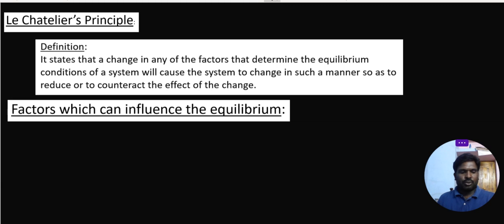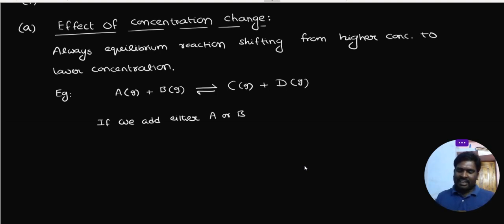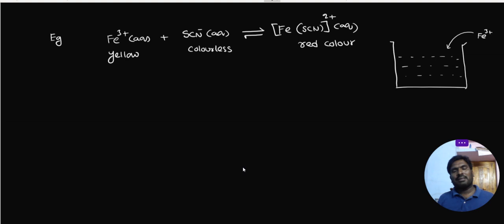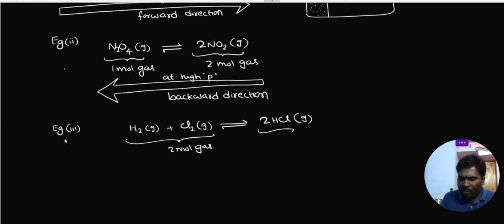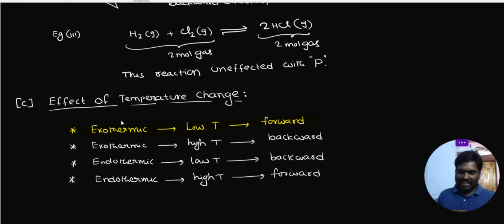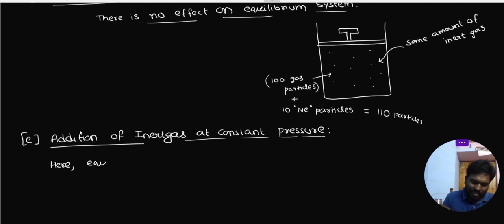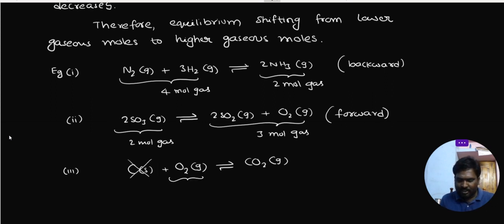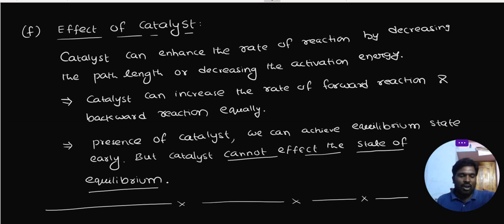Le Chatelier’s principle and Factors effect on equilibrium system